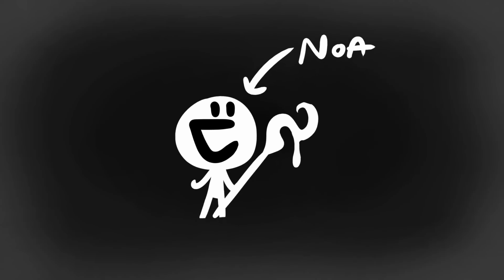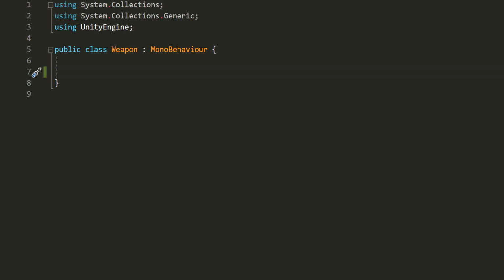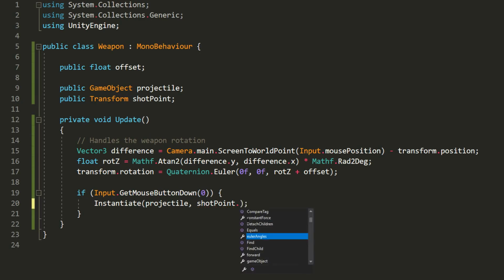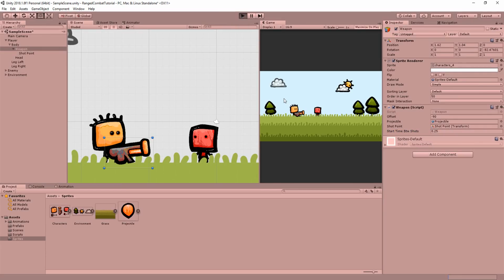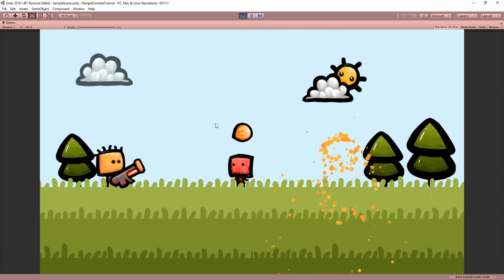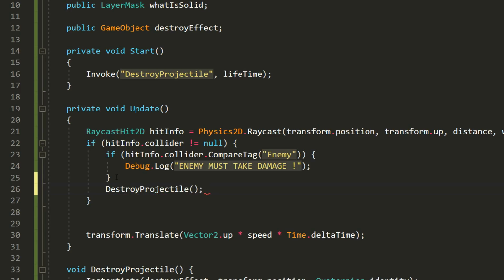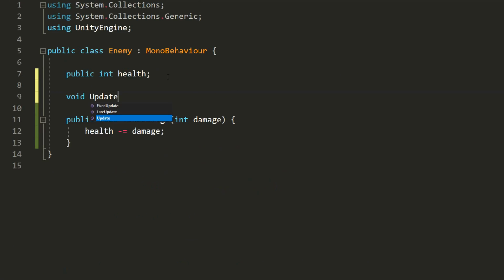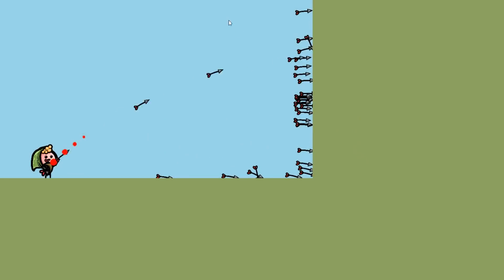HOW TO MAKE A 2D RANGED COMBAT SYSTEM - UNITY TUTORIAL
In this unity tutorial we will create a ranged combat system !
We'll see how to make a weapon rotating so that it faces the mouse cursor and how to shoot projectiles that deal damage and explod when they come into contact with an enemy or piece of the environment !